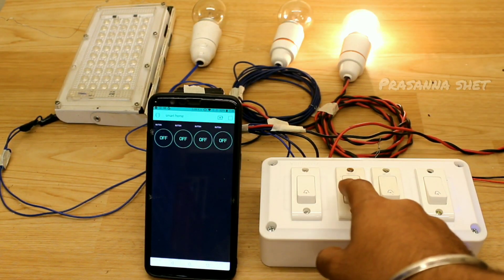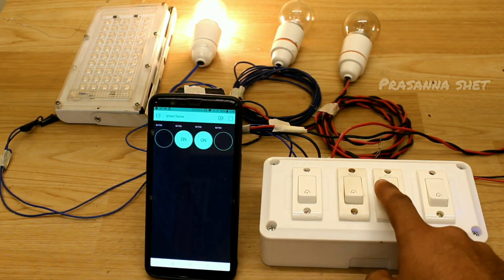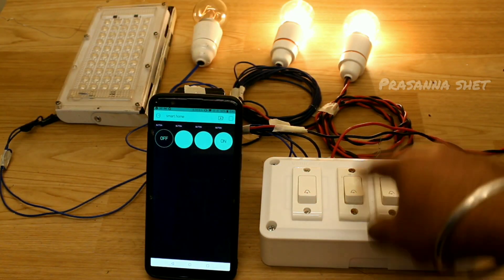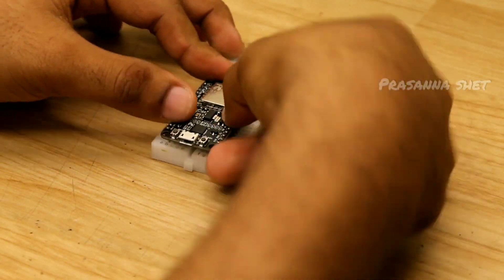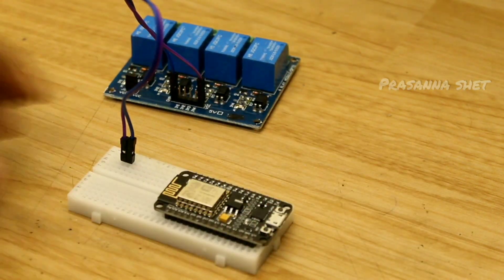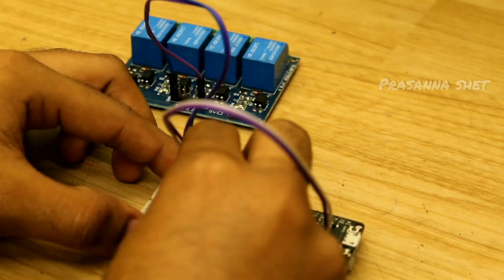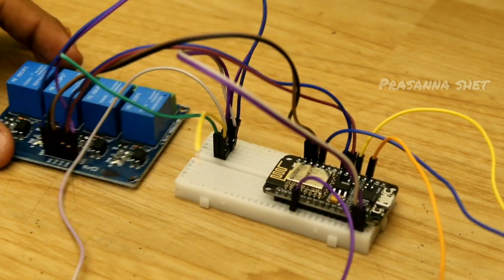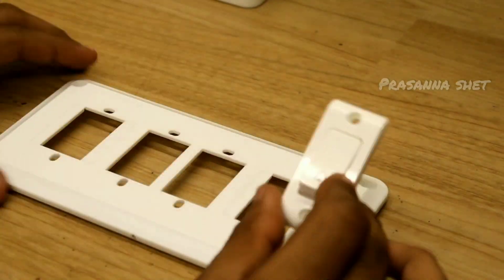IoT BASED HOME AUTOMATION USING NODEMCU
IoT BASED HOME AUTOMATION :

Technology has reduced the effort and time and increased the efficiency of the production requirements in every field. Since it  has made our lives easy, comfortable, healthy, and enjoyable.  Through advancment of technology  in the field of Electronic  appliances and gadgets have added to the comfort factor in our lives.

Application :
1. Smart homes filled with connected products  are loaded with possibility to make our lives easier,more comfortable and convenient
2. This is used in wearable's such as smart watches etc
3. Smart cities includes traffic management to water distribution , to waste management, urban security ,to environmental monitoring.
4. Aims in improving productivity and efficiency in business and in industries
5. Used in heath monitoring.
6. Mainly used in smart farming.

NODEMCU IoT HOMEAUTOMATION PRASANNA SHET